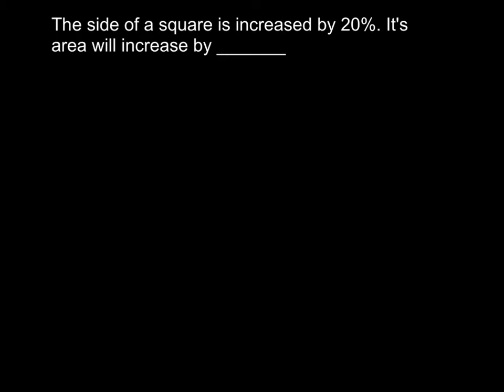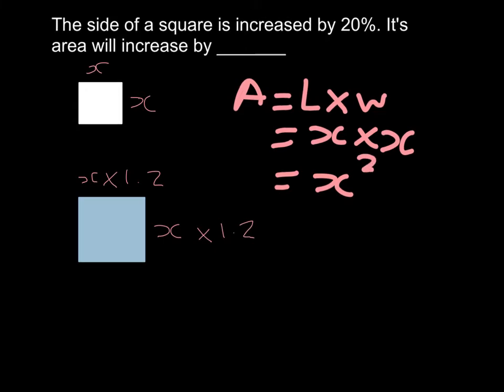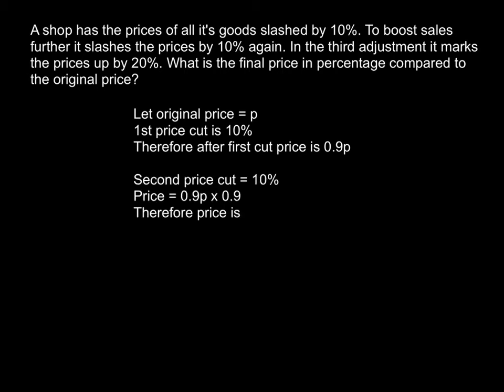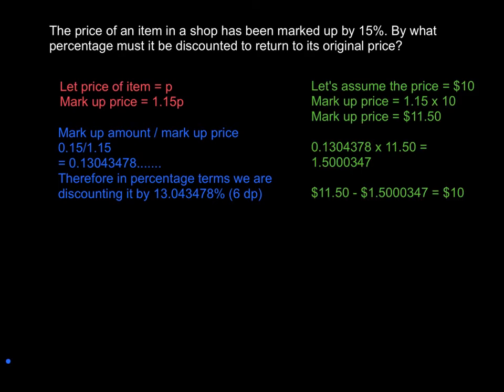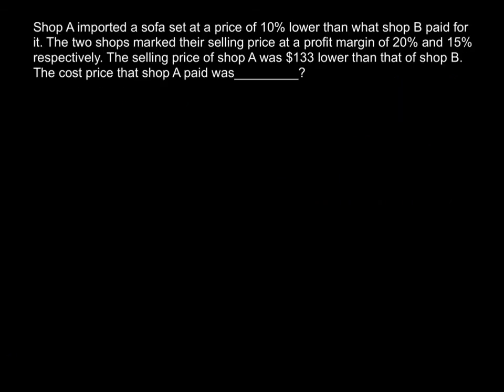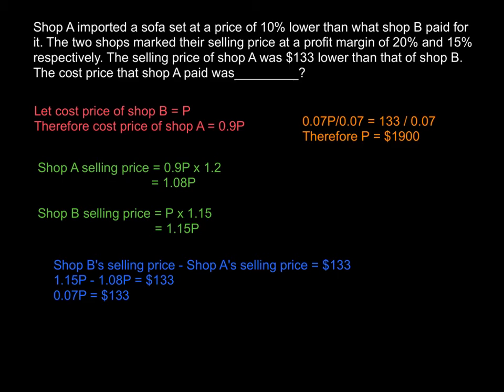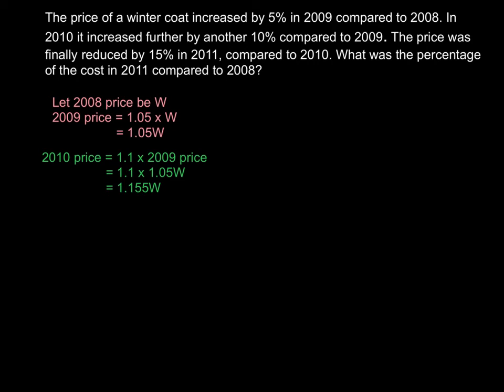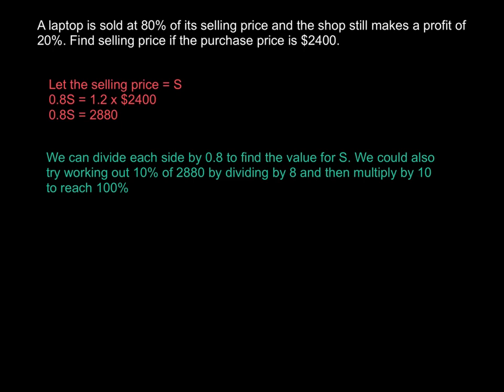Maths Group (Wk2) - Profit & Loss